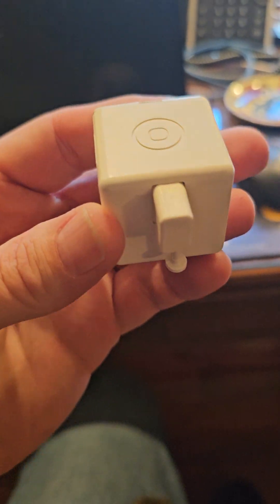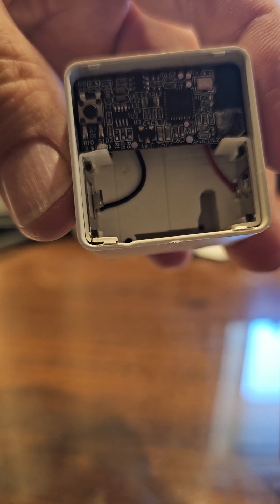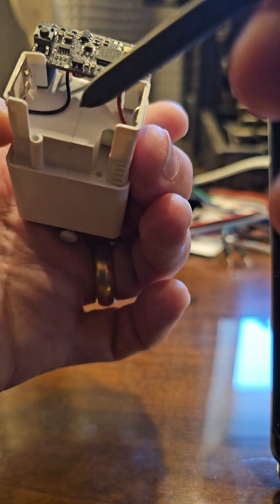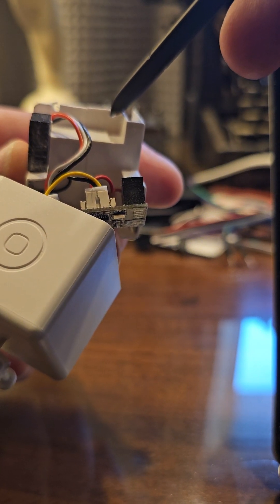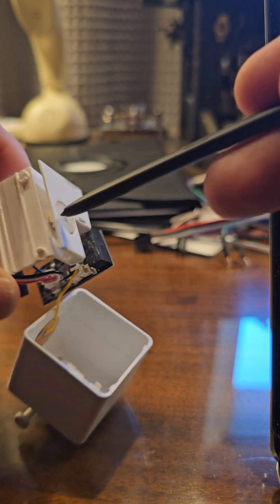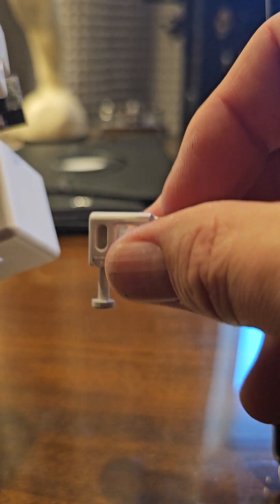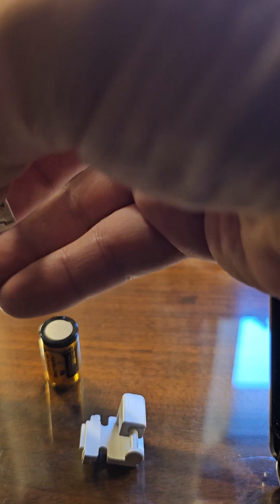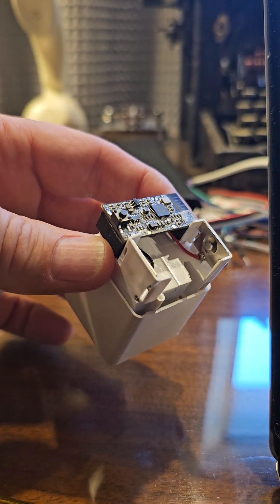Fingerbot Plus Dissection, Zigbee Version (looking at the insides)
Dissection (looking at the insides) of a zigbee Fingerbot Plus.  These units were both damaged during shipment from China.  One still operated despite the damage.  The other operated, but had a piece of broken plastic impeding the gear, thereby limiting its travel (wouldn't travel far enough to actually push a button).  I figured I would throw caution to the wind and see what I could do to resurrect the faulty unit.  This video represents part of what I learned during my dissection.  Not shown here is a small plastic cover in the battery compartment that just covers/protects the circuit board (it also uses similar adhesive foam).  By the way, I control these using Home Assistant.